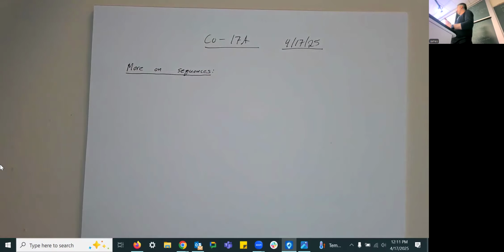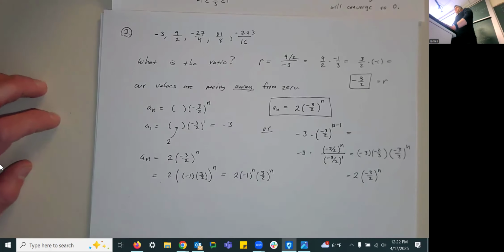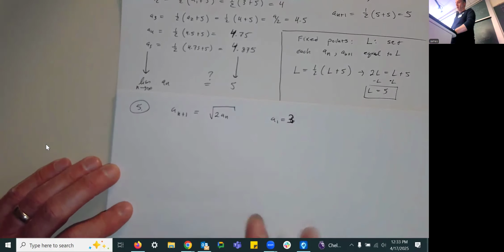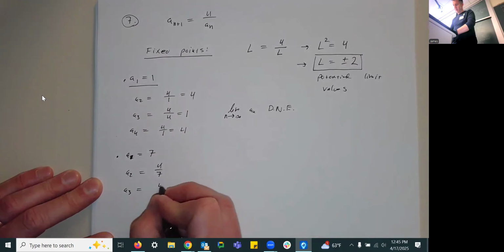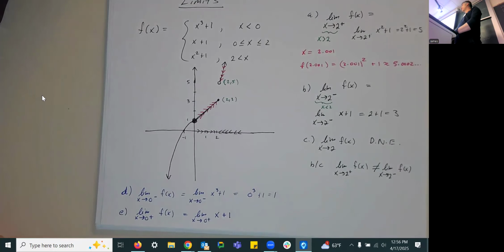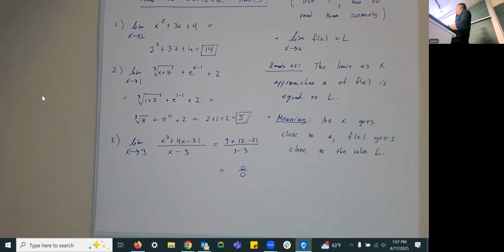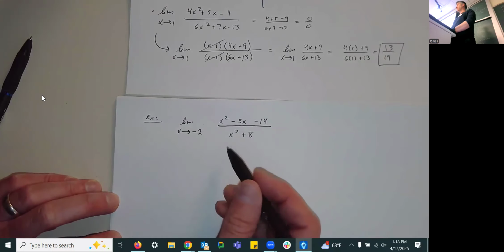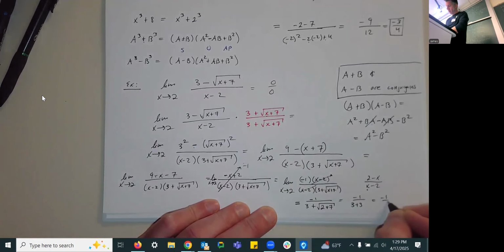Co-17A 4-17-25: Recursive & Geometric Sequences AND Limits